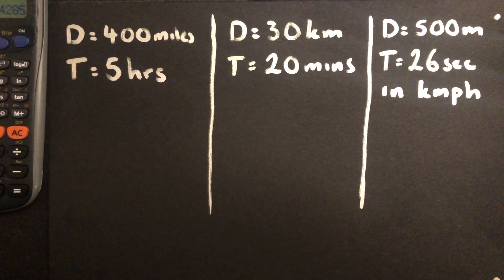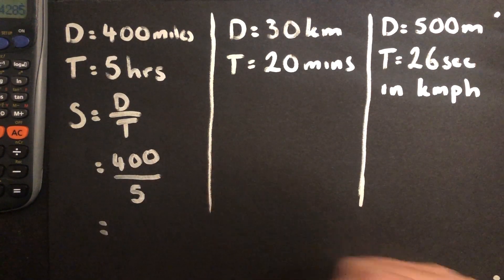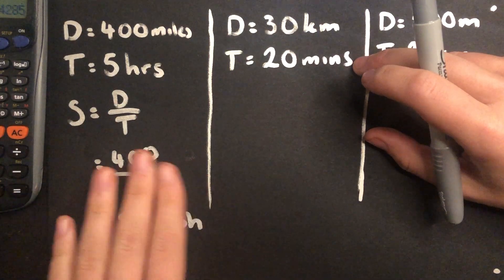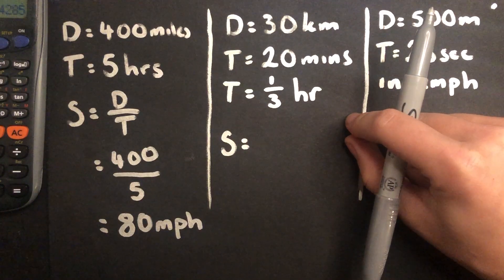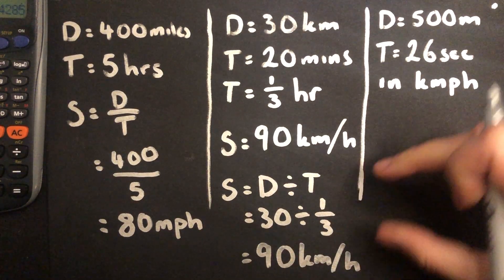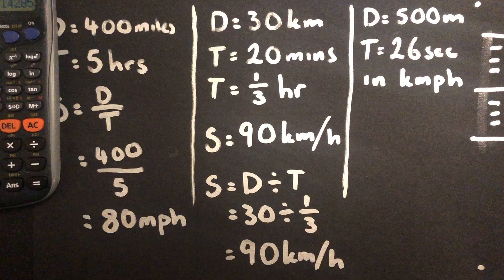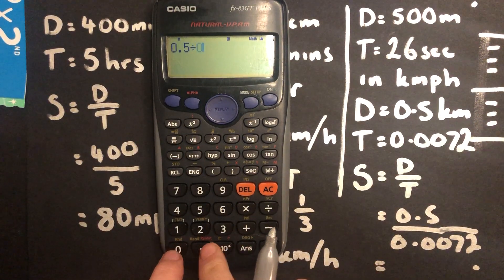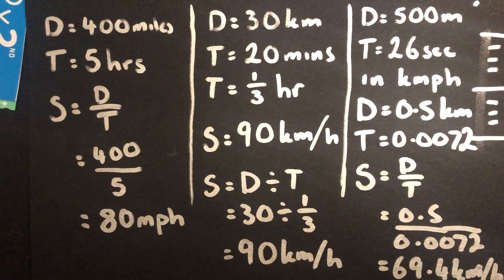Speed, Distance, Time: Speed Calculations